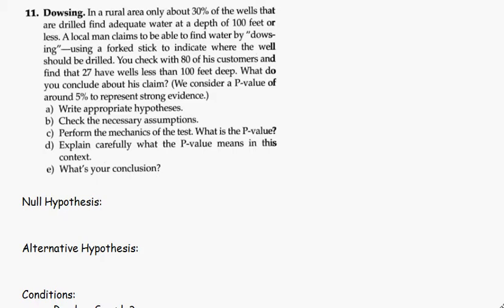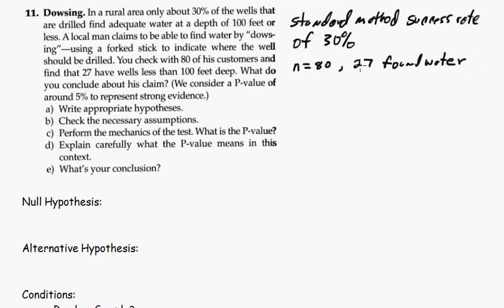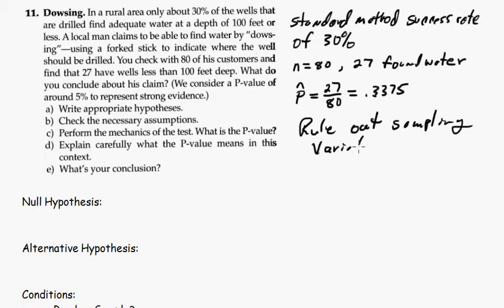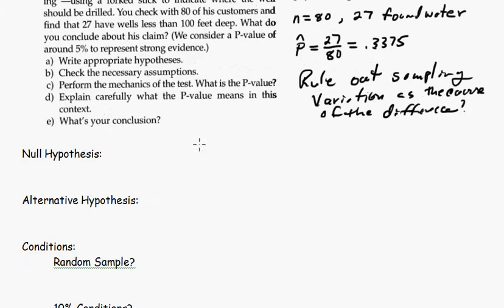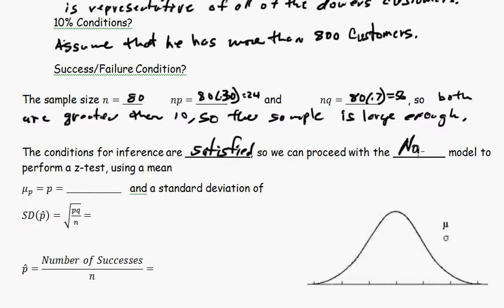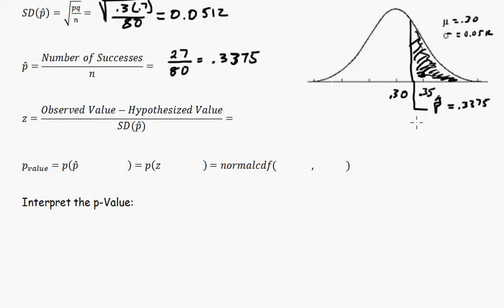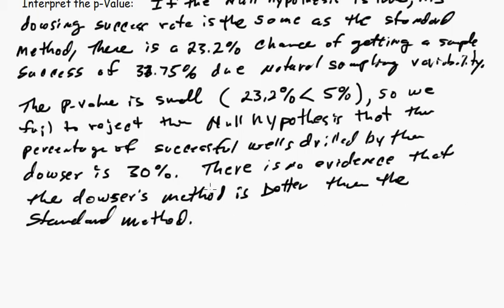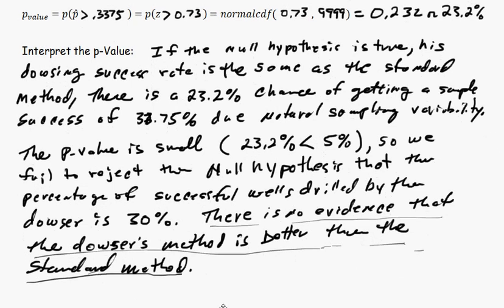Ch20 HW Problem 11